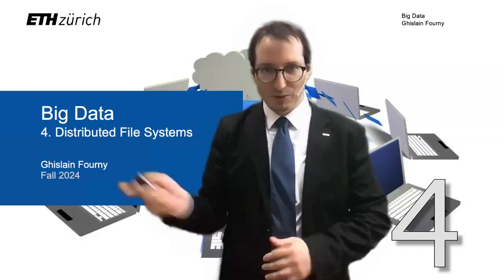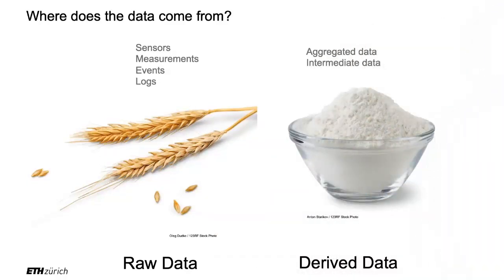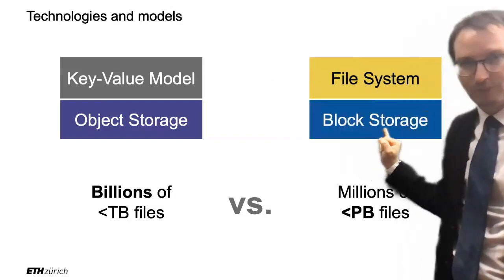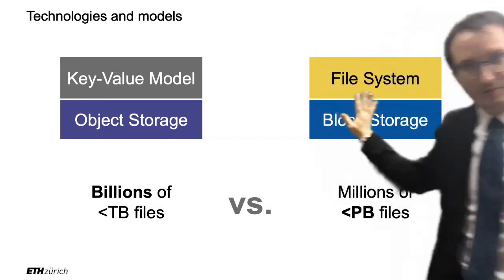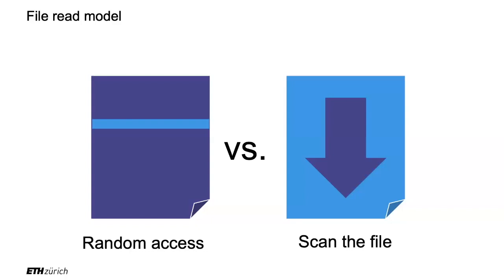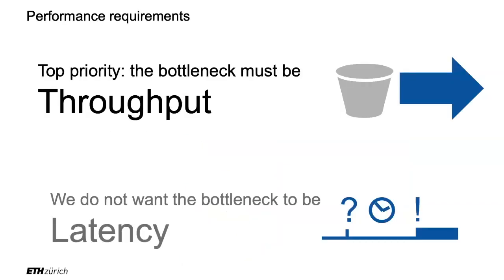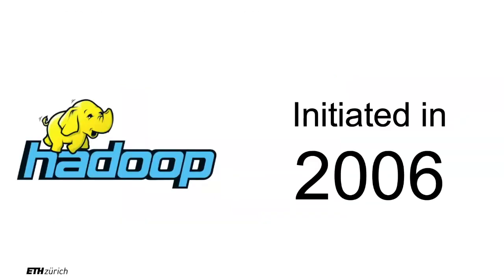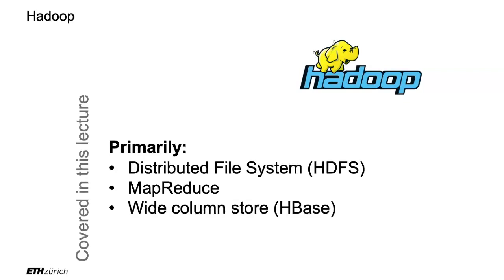4. Distributed file systems (1/4) - Big Data - ETH Zurich - Fall 2024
Lecture given in hybrid form on October 1, 2024 from the lecture hall.

Credits:
1. Many pictures were acquired through a general license from 123RF.
2. Some pictures were generated with DALL-E 2.